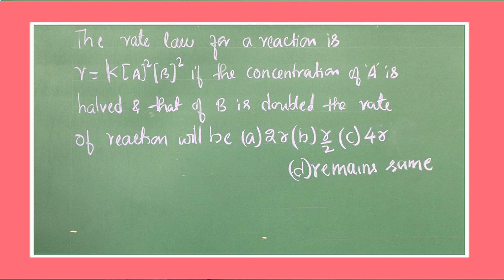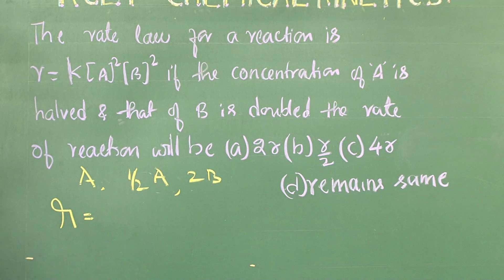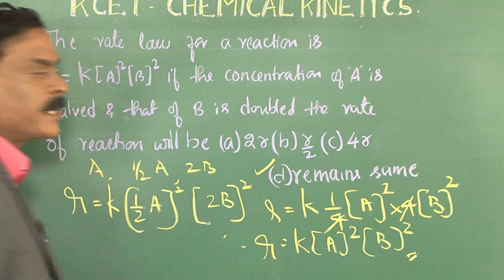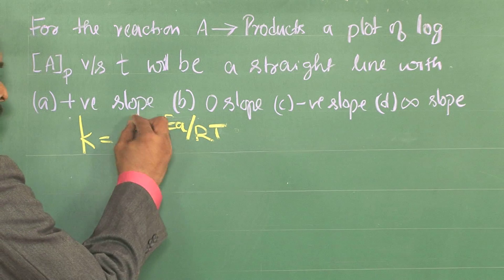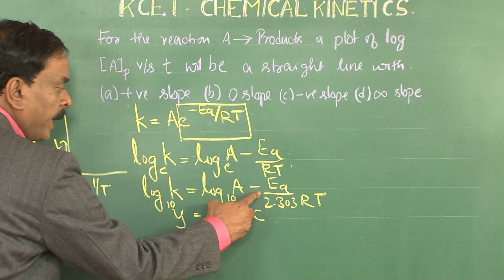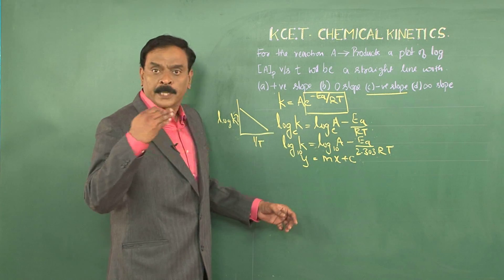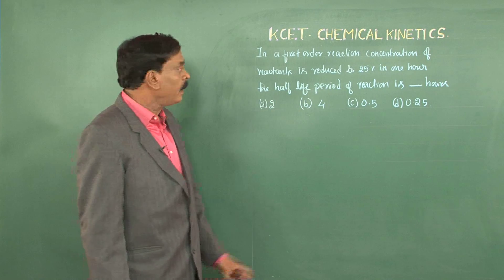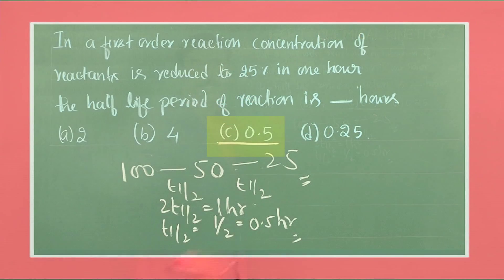vikasana 06-04-2016 episode 6 part 3